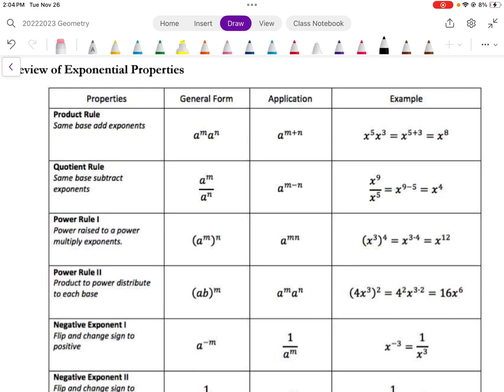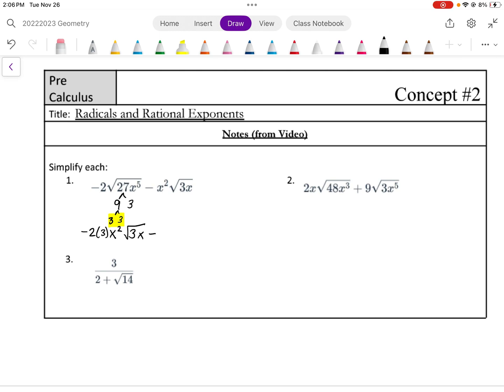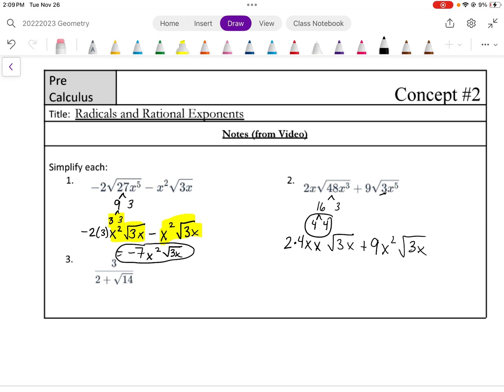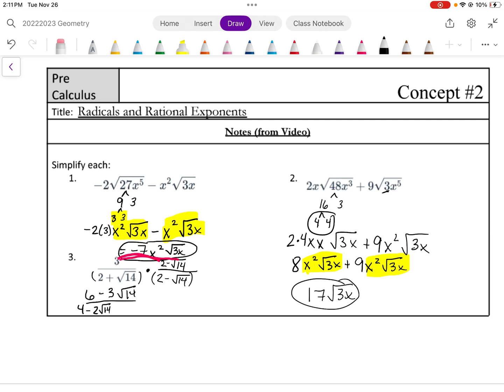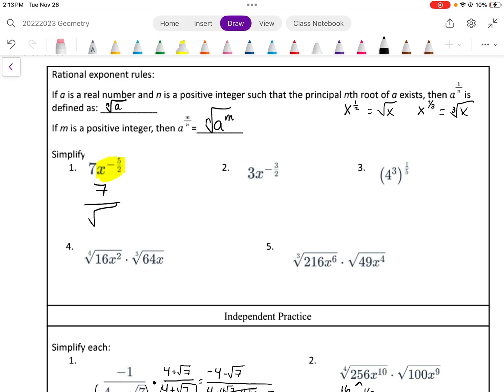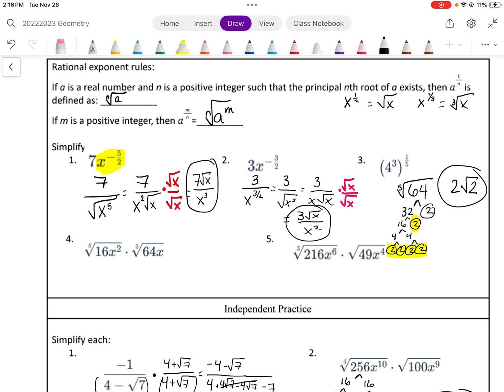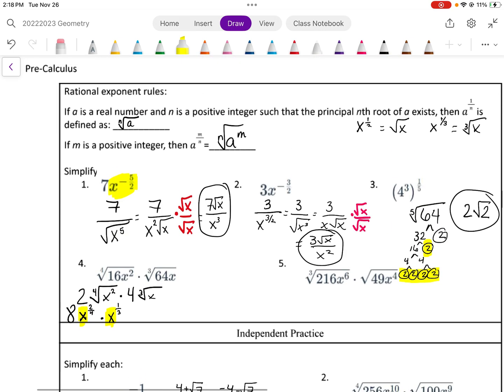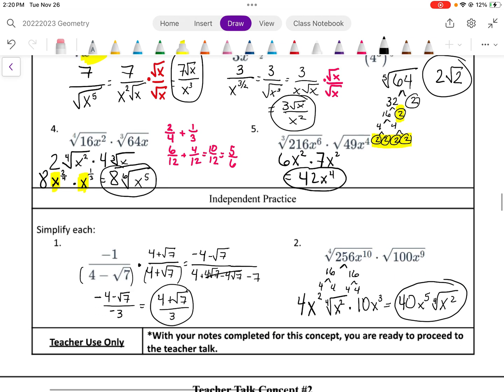Radicals and Rational Exponents